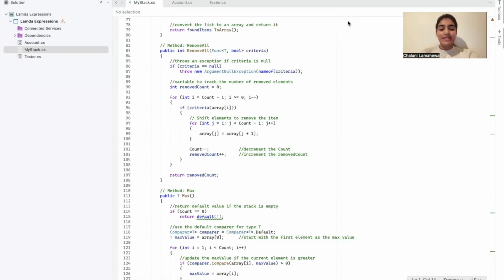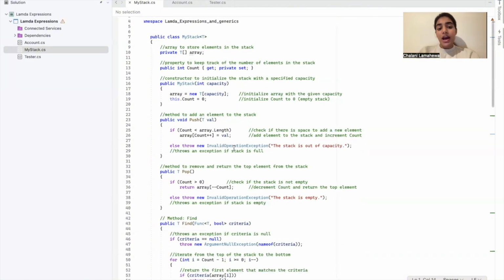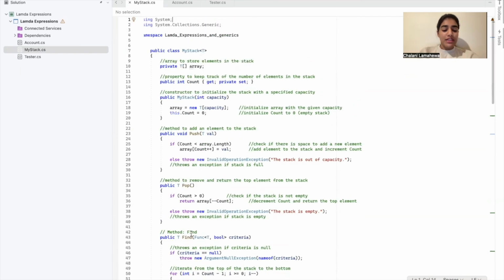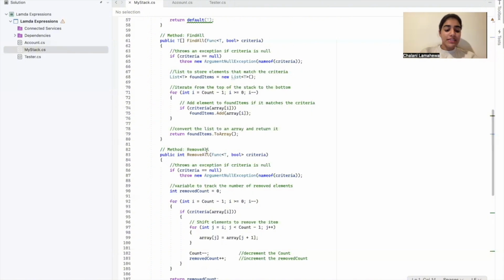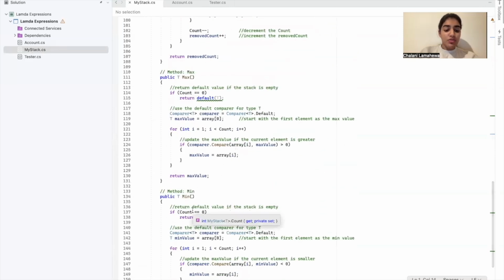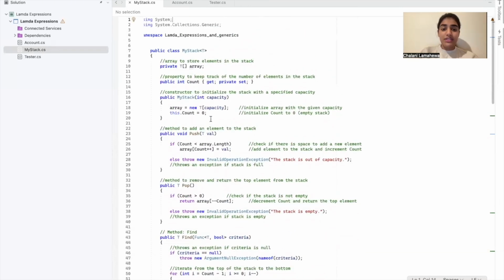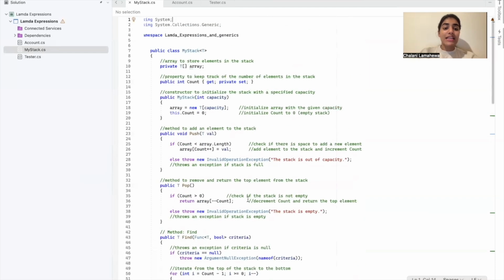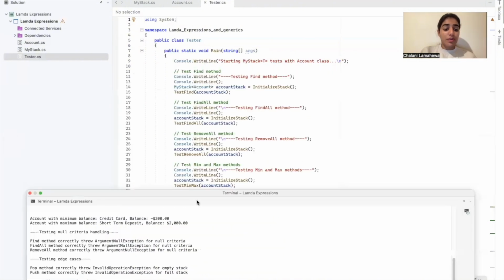SIT232 - 8.1C_Lambda Expressions and Generics